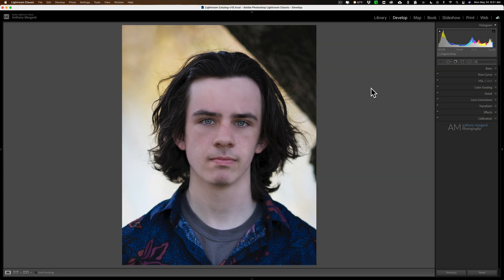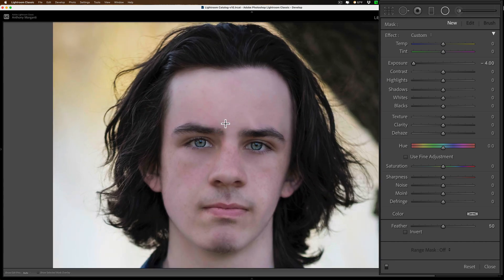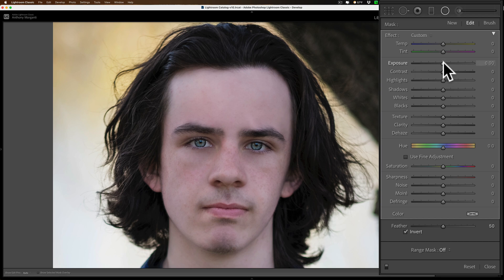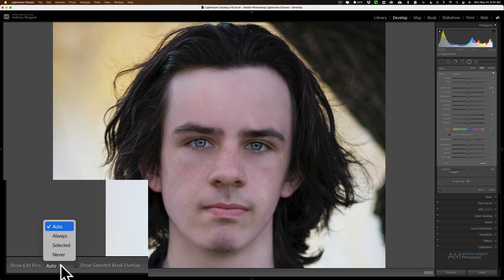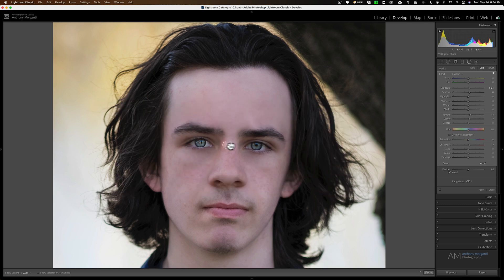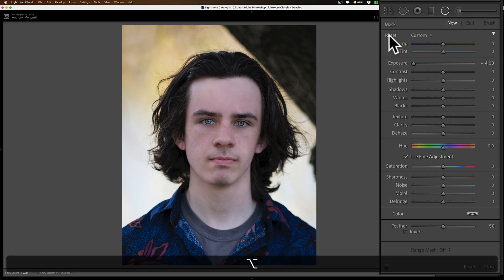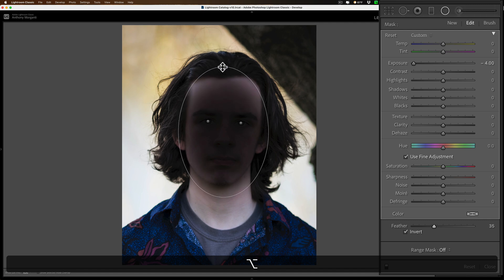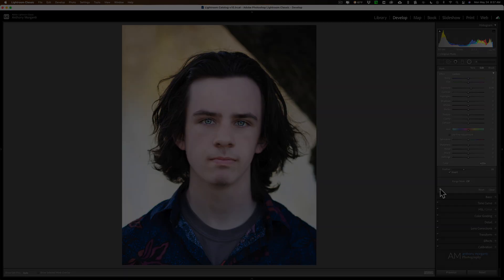2 Radial Filters to Make Your Portraits POP!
In this video, I demonstrate how two radial filters, when added to a portrait, will make that portrait POP!

To save 10% on your purchase of CleanMyMac X:

1.
4. The prices will be reduced, and you’ll be able to select the license and proceed with the payment